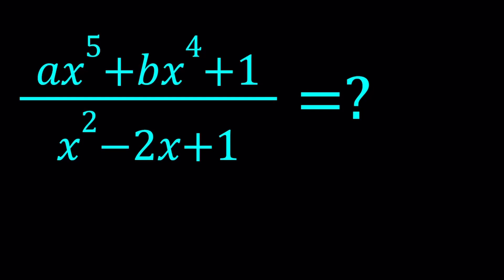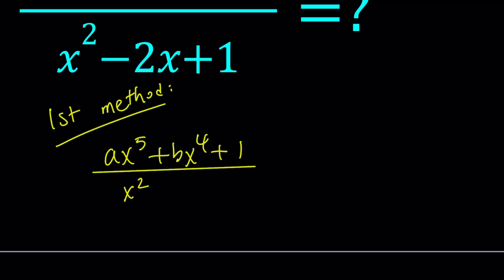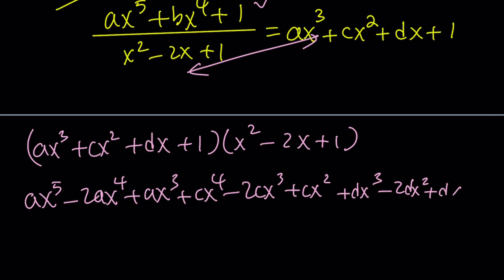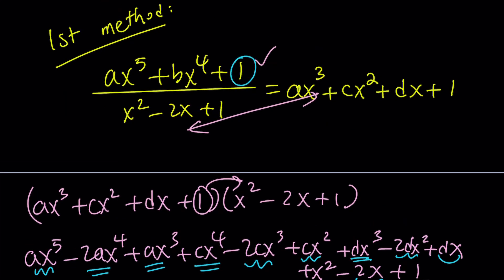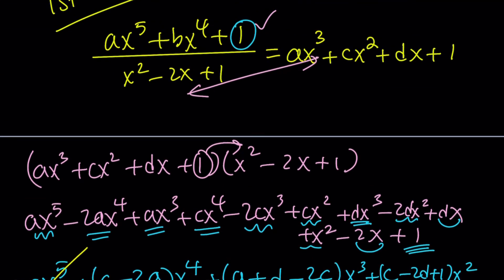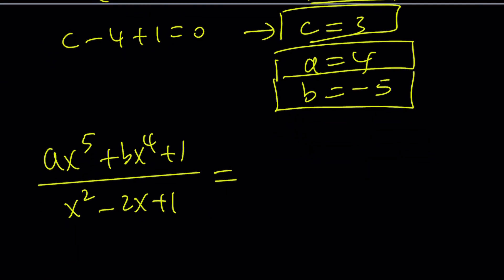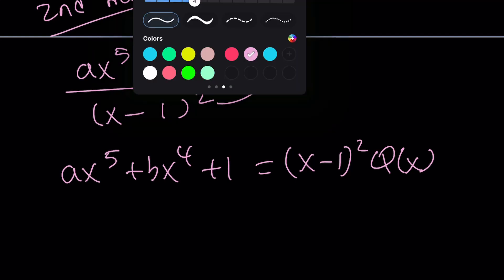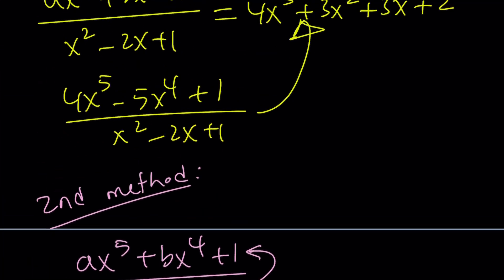Simplifying A Rational Expression | Polynomials